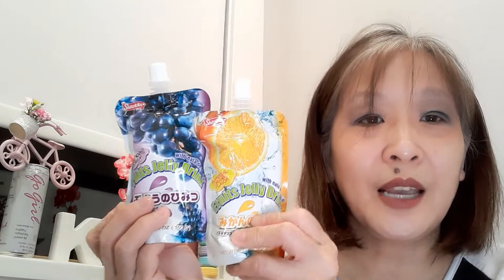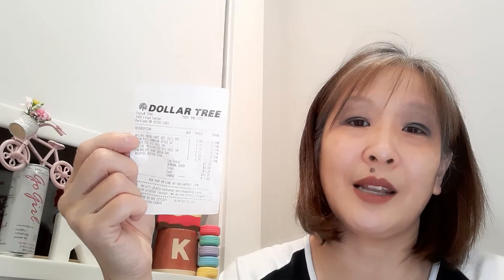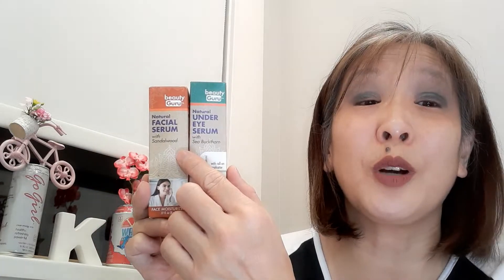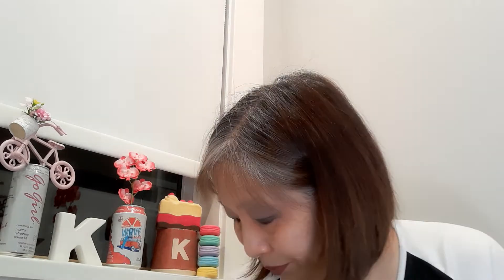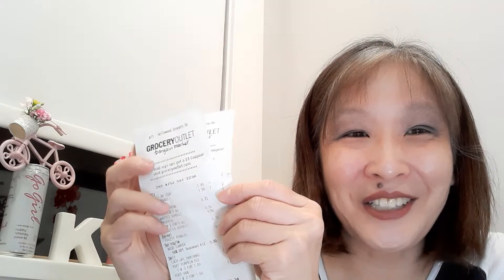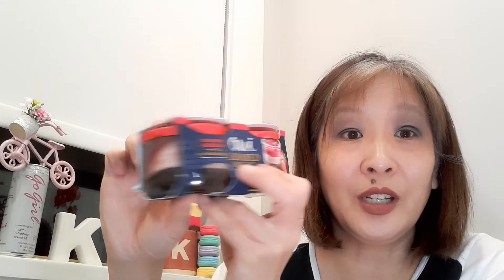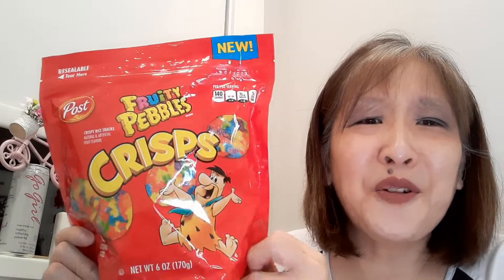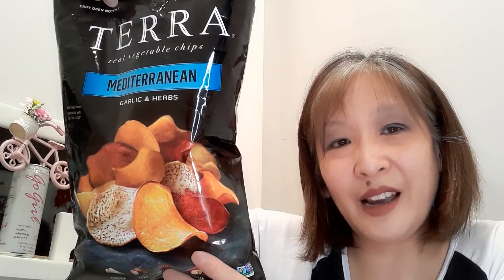American Layover Haul...SEATTLE, WA & PORTLAND, OR... Grocery Outlet, Trader Joe's, Safeway